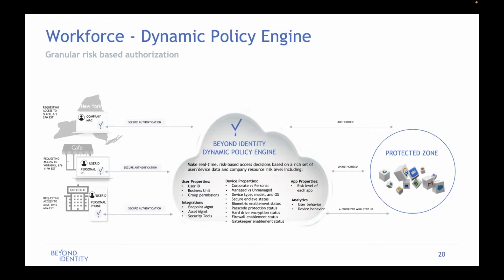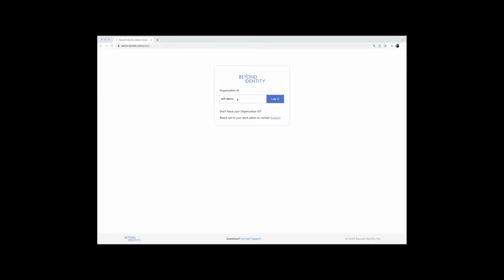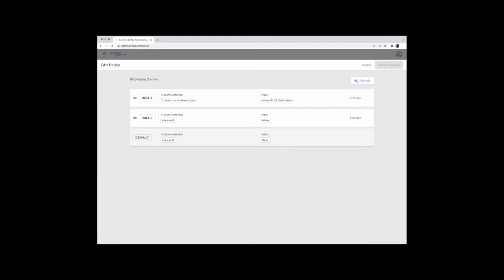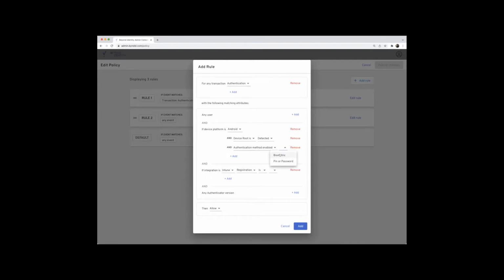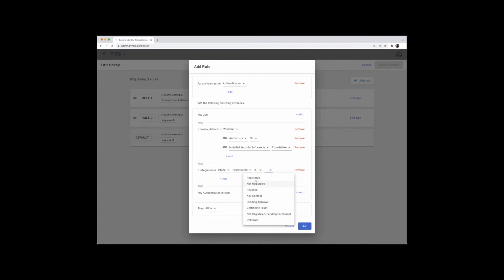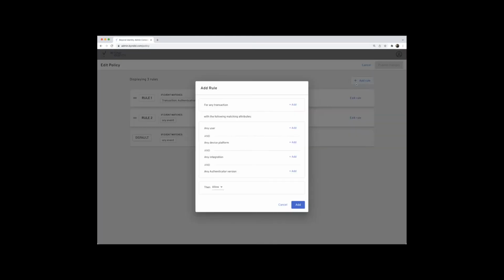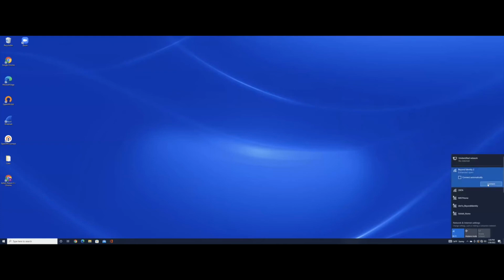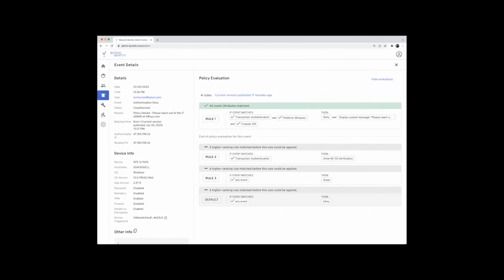Zero Trust Based Authorization Policies on WiFi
This video describes Beyond Identity's dynamic authorization policies based on the devices security posture.